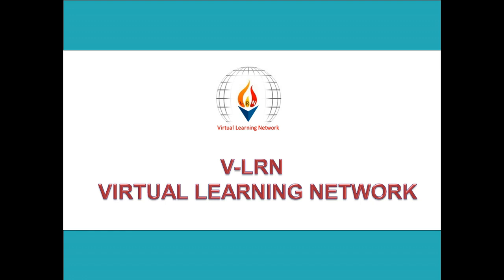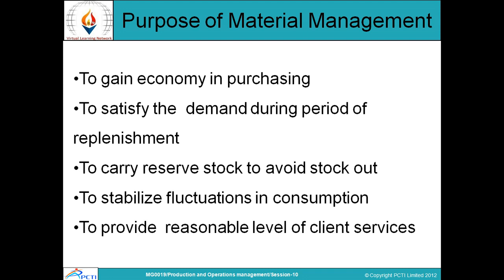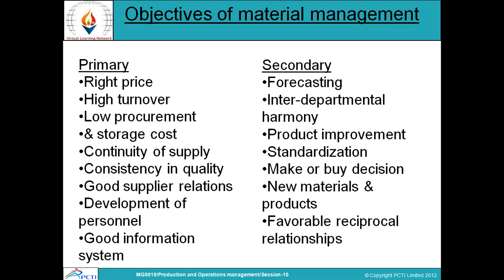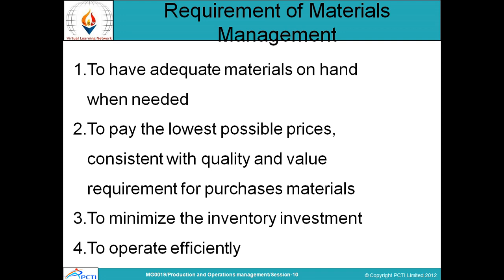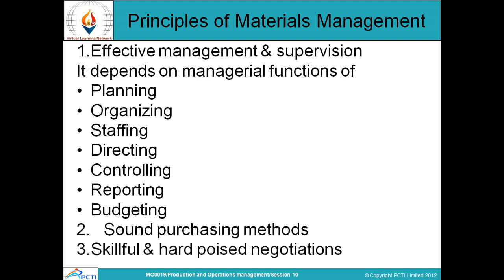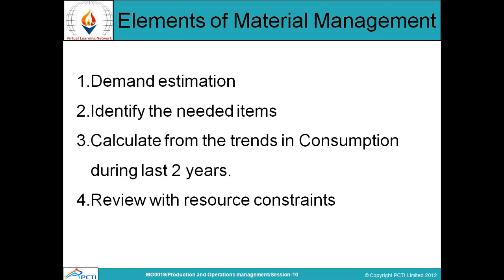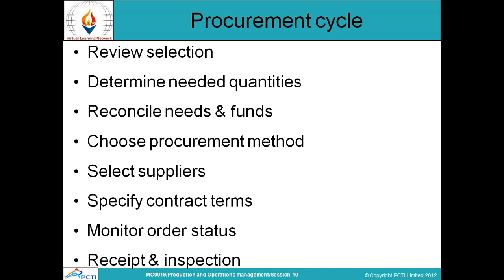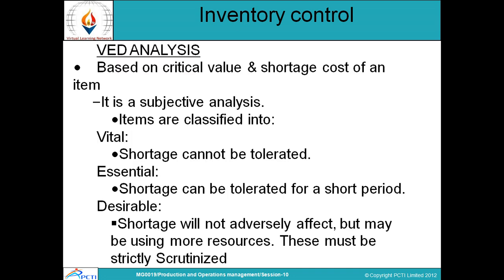Production and Operation Management-Session-10